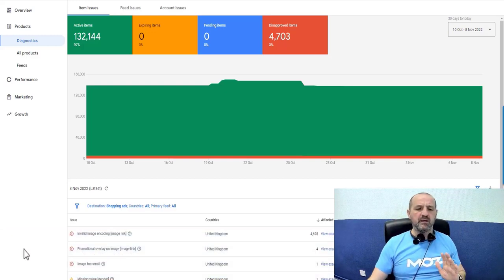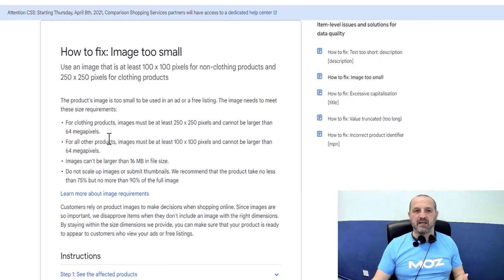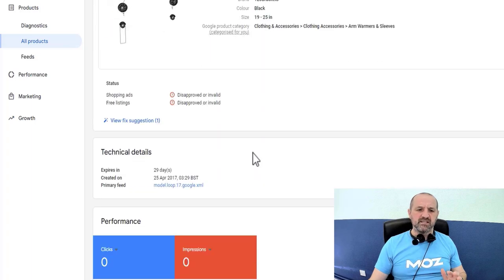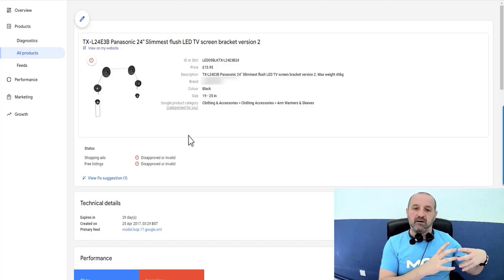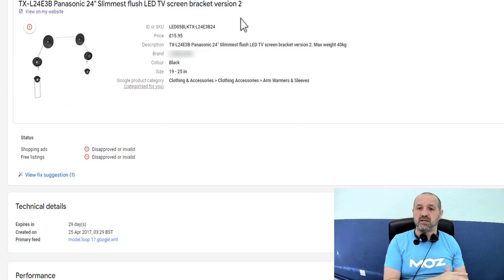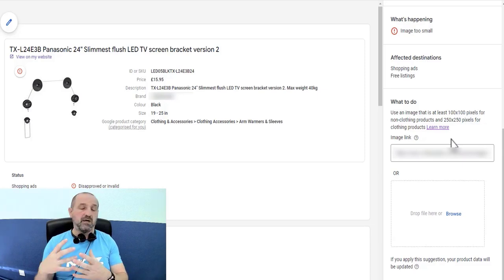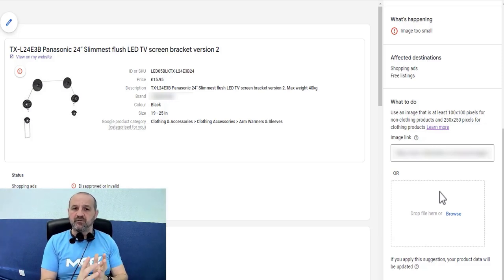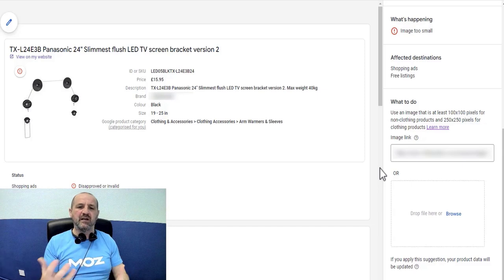Image Too Small: Merchant Centre Disapproved Products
In this T-Time Show, we explain the Google Merchant Centre error, Image Too Small

👉 What does Image Too Small mean?
👉 How Big Does an image need to be for Google Shopping?
👉 How To Fix the "Image Too Small" issue in Google Shopping